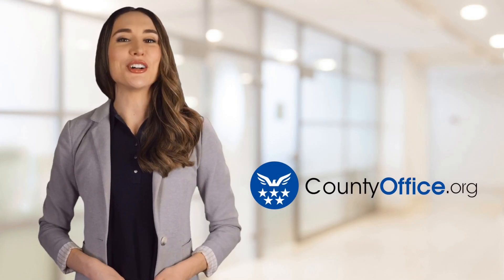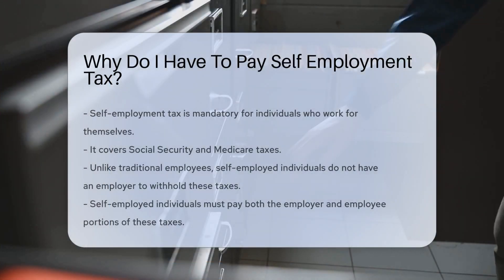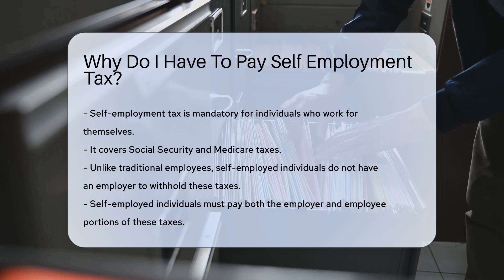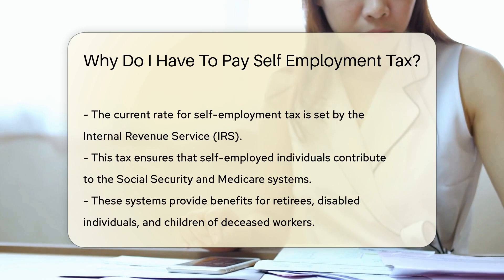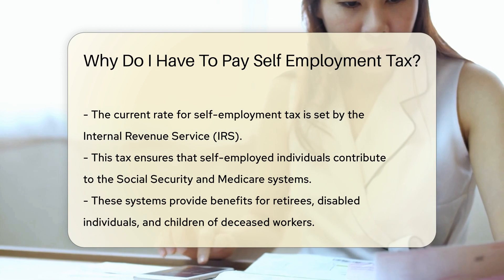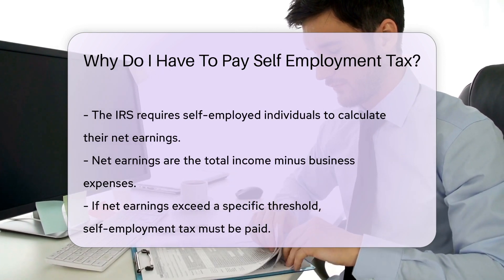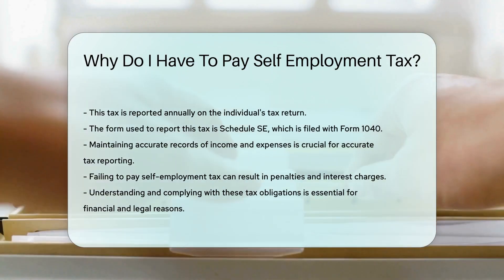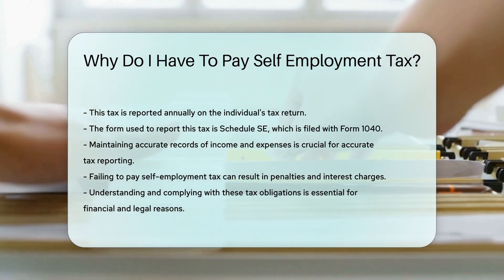Why Do I Have To Pay Self Employment Tax? - CountyOffice.org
Why Do I Have To Pay Self Employment Tax? Discover why self-employed individuals are required to pay this tax, how it contributes to Social Security and Medicare systems, and the implications of failing to comply with this tax obligation. Learn how to calculate net earnings, report self-employment tax annually using Schedule SE and Form 1040, and the importance of maintaining accurate financial records for tax purposes. Delve into the consequences of not paying self-employment tax, including penalties and interest charges.